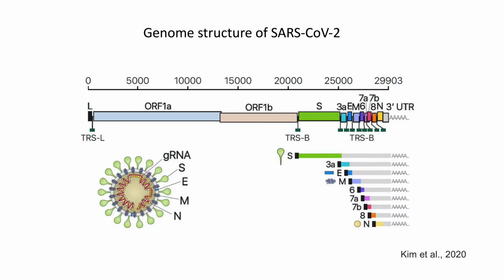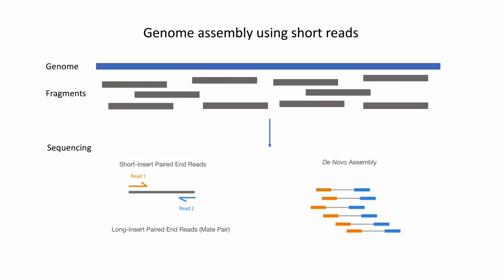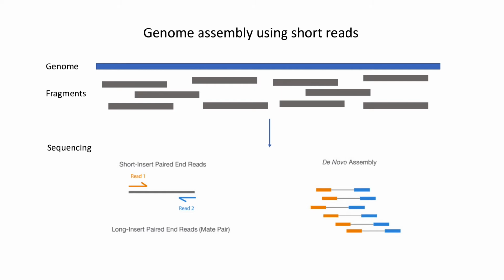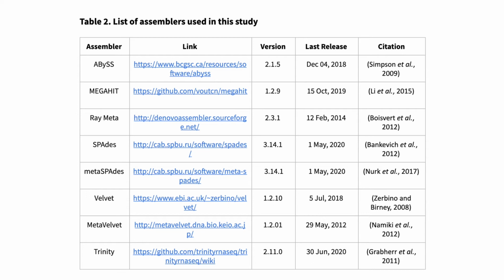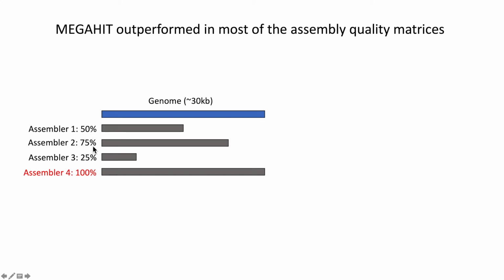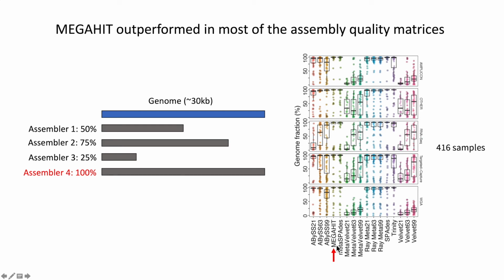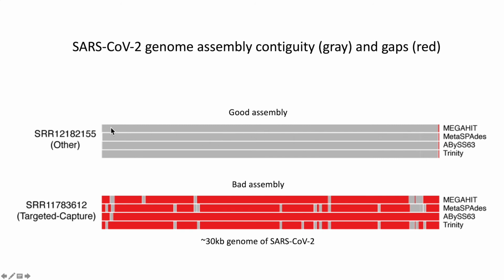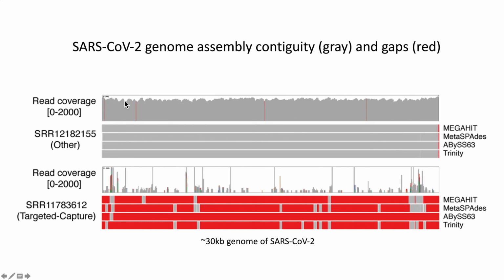Invited speaker to the 1st BSMIAB-COB International Conference on COVID-19 Pandemic, Oct 2020